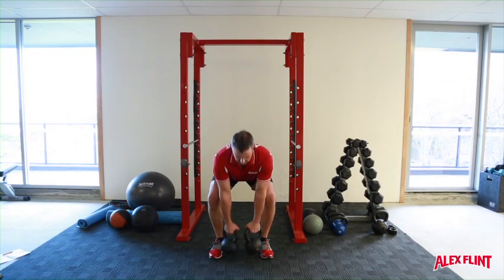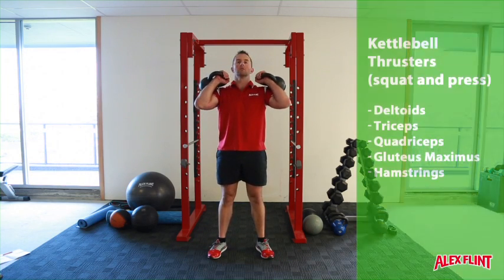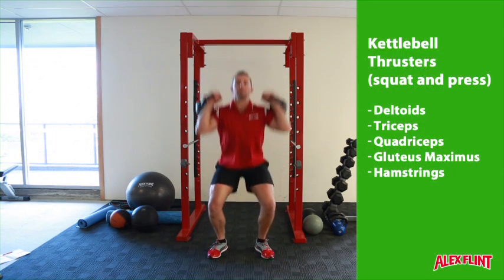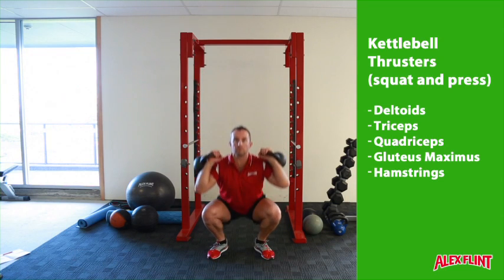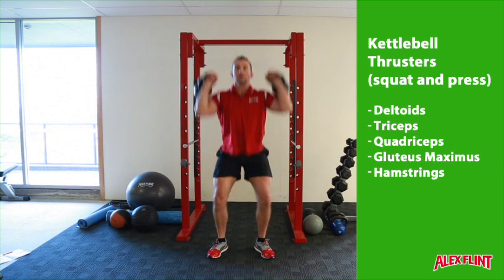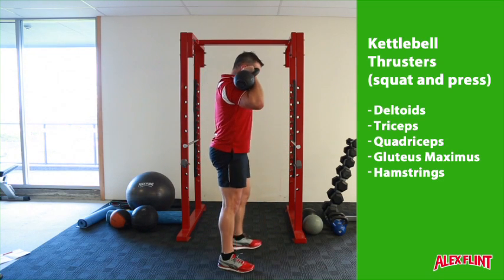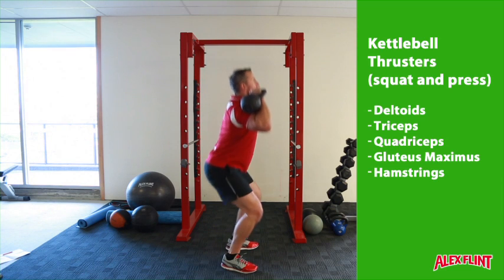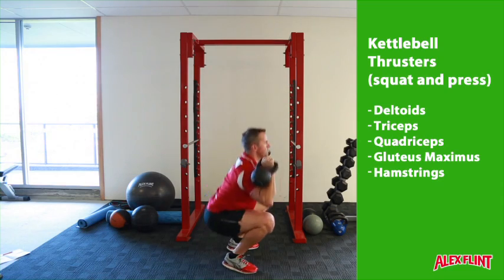Kettlebell Thruster squat and press)